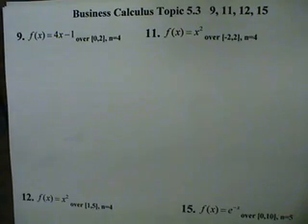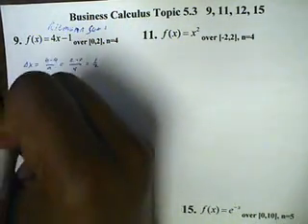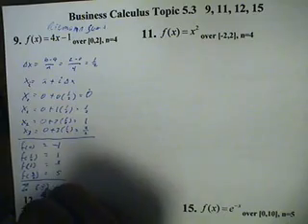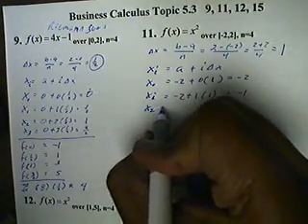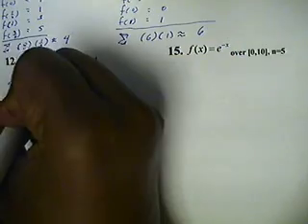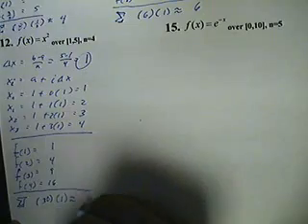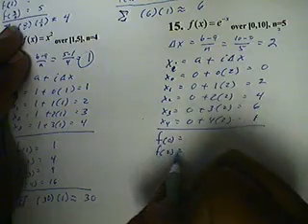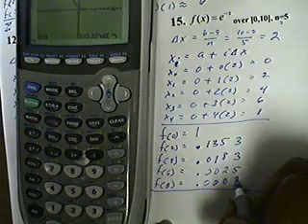Business Calculus Topic 5.3 9, 11, 12, 15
Integration by the substitution method